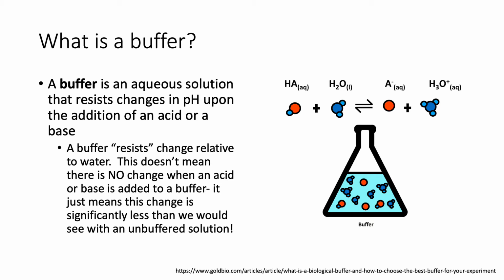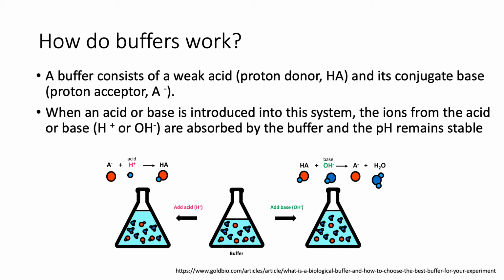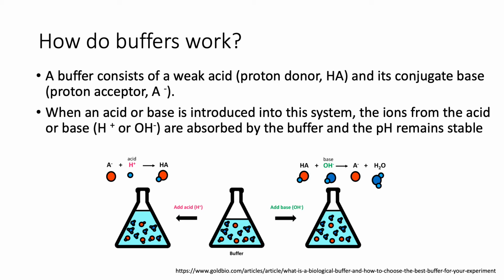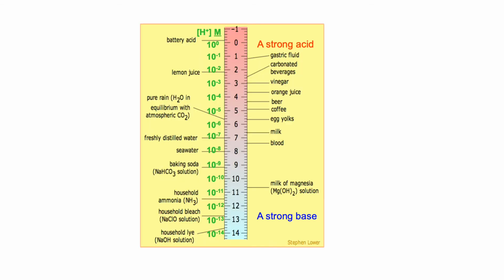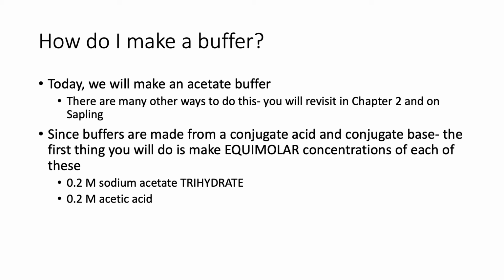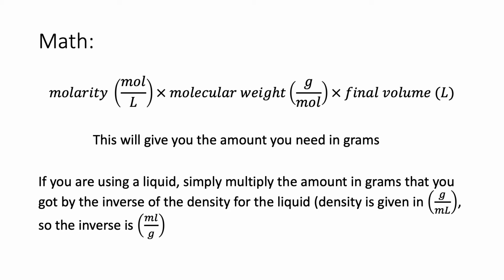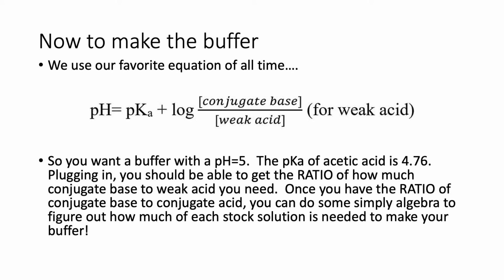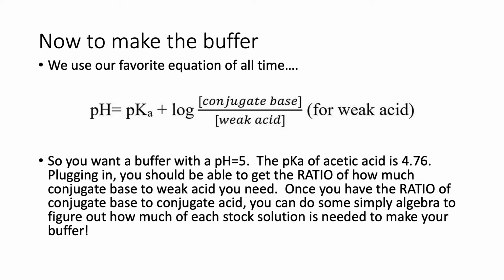Buffers pre lab